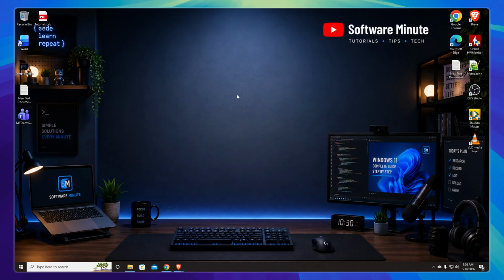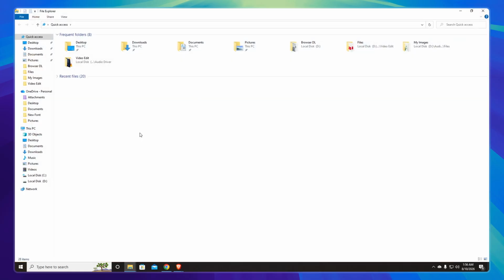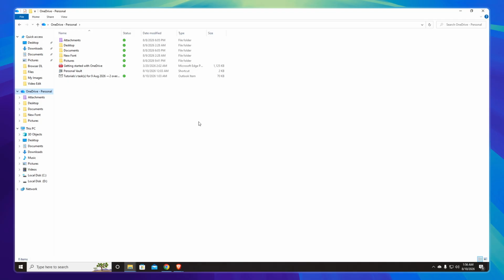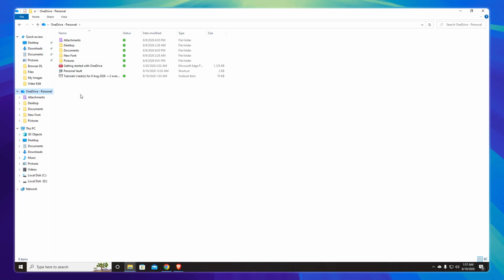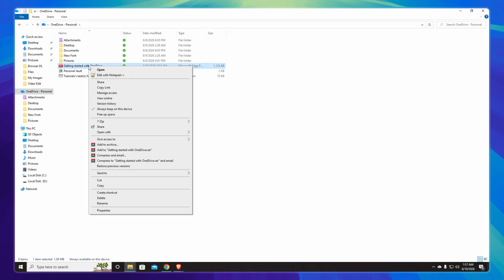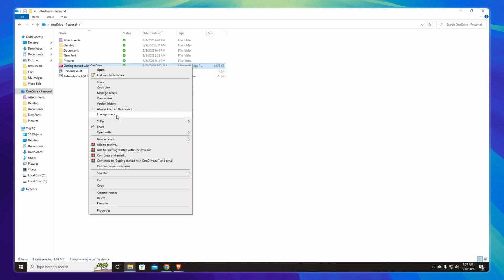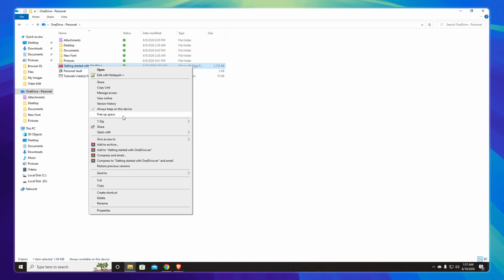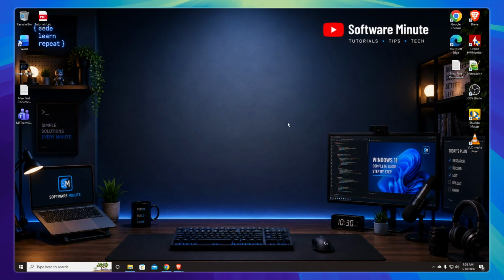How To Keep Files On OneDrive Only And Not On Your Computer To Clear Disk Space | Tutorial 2026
By the end of this video, you’ll know keep files on OneDrive only, store files in OneDrive cloud, clear disk space with OneDrive, OneDrive files not on computer, free up computer storage OneDrive, setup OneDrive cloud only storage, optimize PC disk space OneDrive, OneDrive files on demand tutorial, access OneDrive files without downloading, save local disk space OneDrive, how to use OneDrive cloud storage, remove files from local OneDrive copy